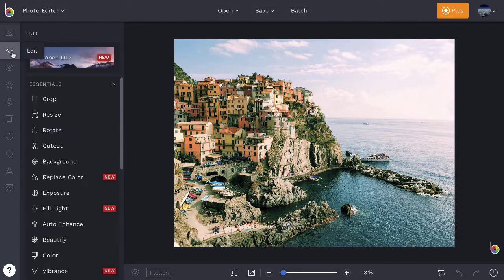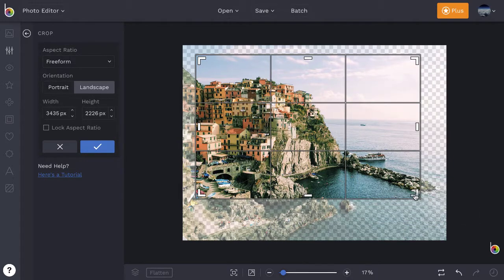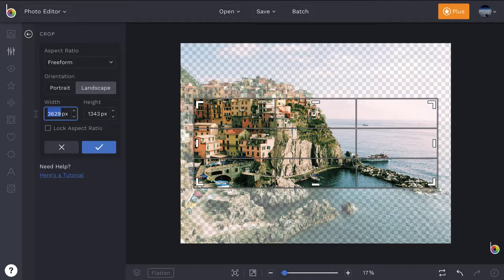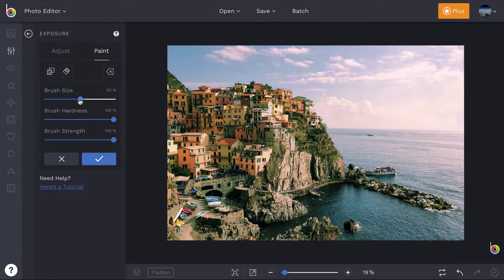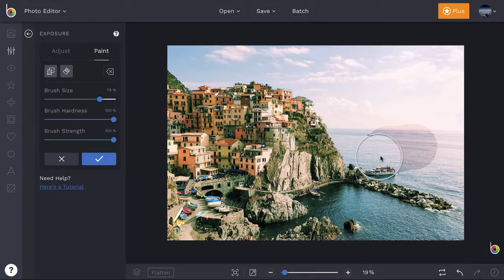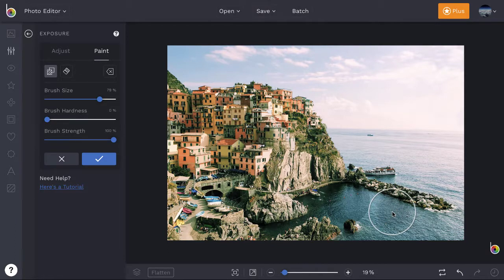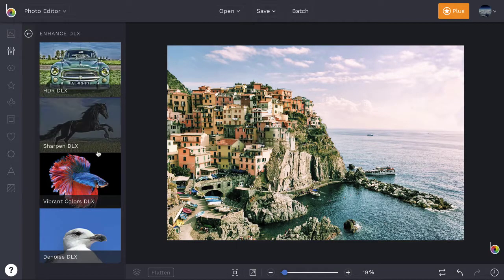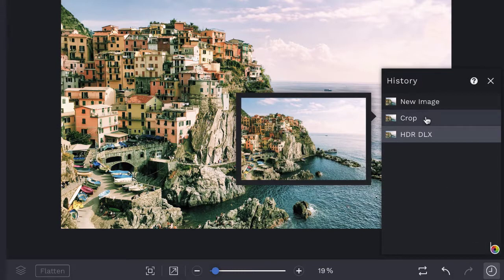How to Edit Photos in BeFunky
Learn how to use BeFunky's online Photo Editor to use powerful, yet easy photo editing tools from the Edit menu. Find everything you need to create whatever you're imagining